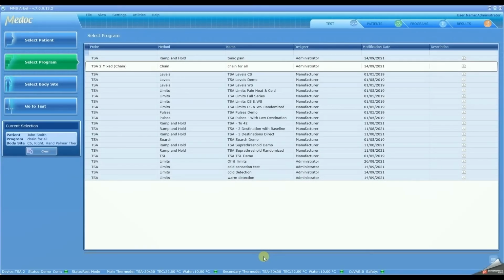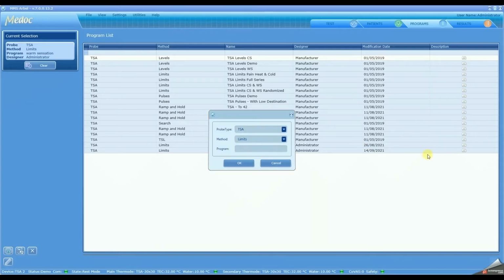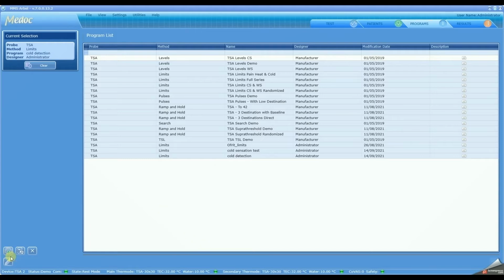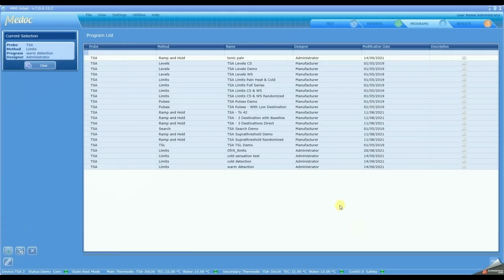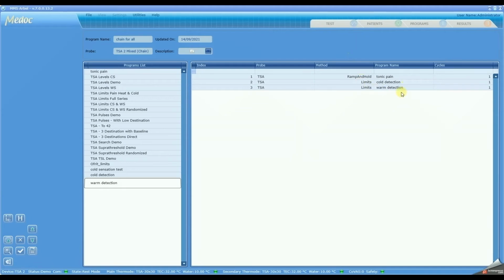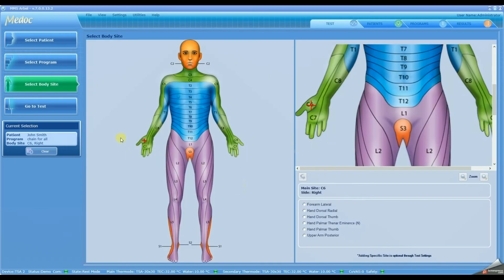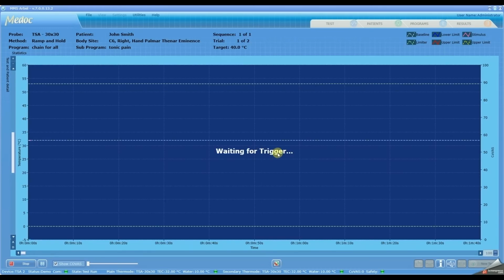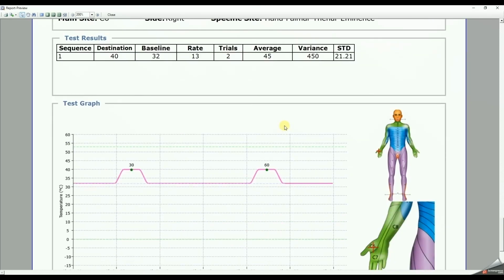The Chain Program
Check out this newest video on how to use the Chain program to simplify your test set-up.
We'll take you step-by-step to composing, changing, and running the Chain program.